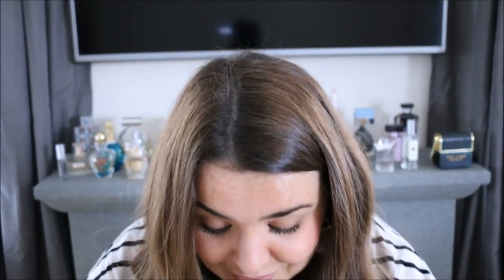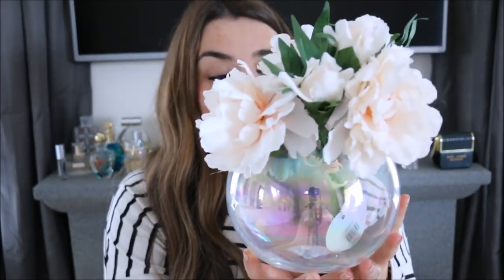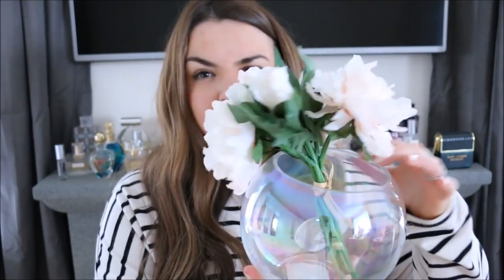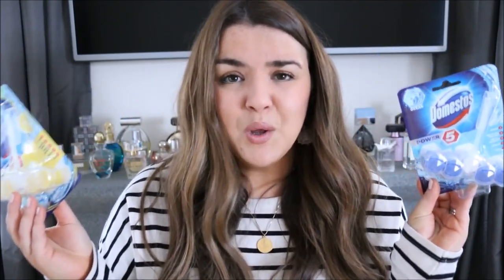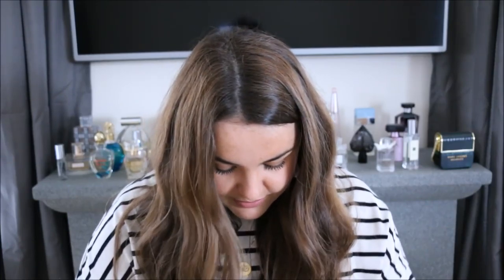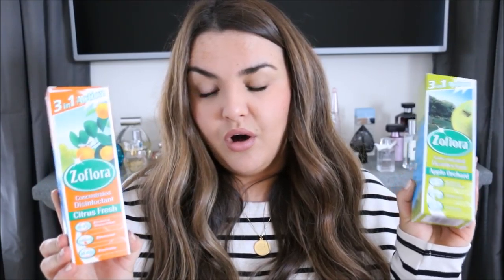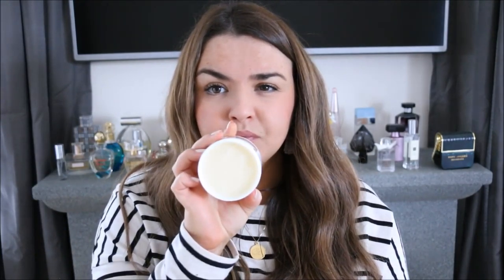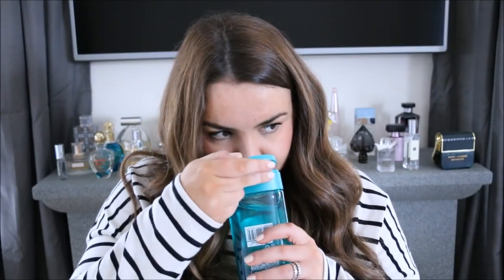Home Bargins Haul!